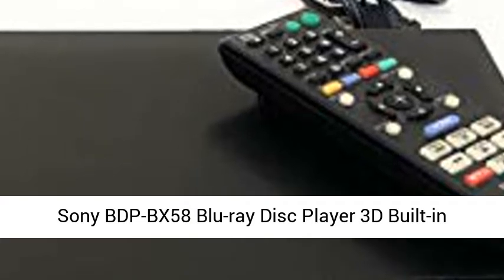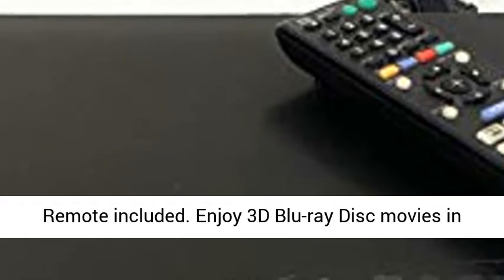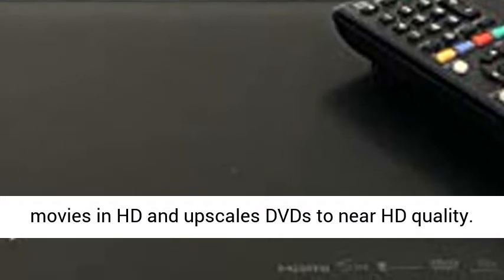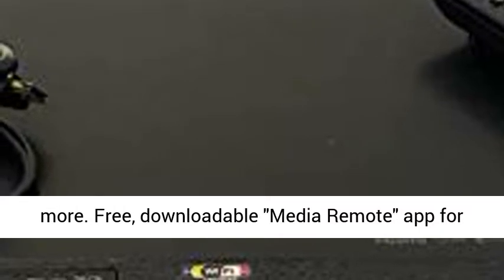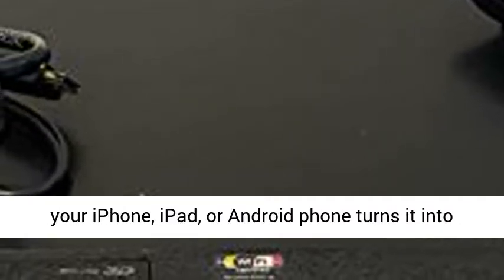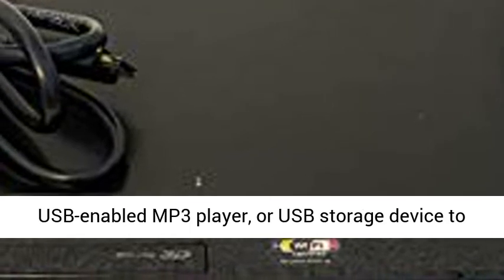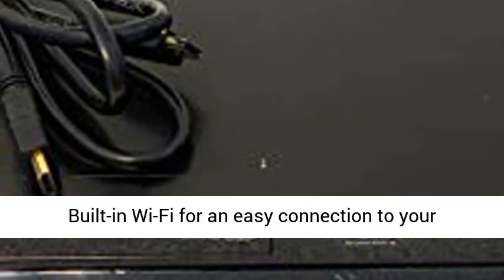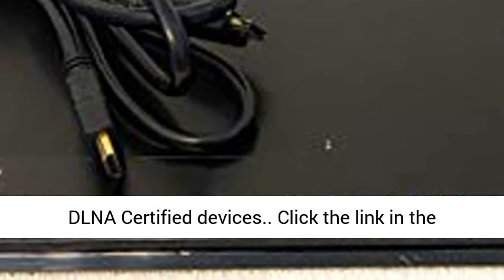Sony BDP-BX58 Blu-ray Disc Player 3D Built-in Wireless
Click here for the best price:

  High Speed HDMI cable and Night Glow Remote included  Enjoy 3D Blu-ray Disc movies in Full HD 1080p--also supports standard Blu-ray Disc movies in HD and upscales DVDs to near HD quality  Instantly stream a wide variety of movies, TV shows, live sports, videos, and music from Netflix, YouTube, Pandora, Hulu Plus and many more  Free, downloadable ""Media Remote"" app for your iPhone, iPad, or Android phone turns it into a versatile remote  Connect your digital camera, USB-enabled MP3 player, or USB storage device to enjoy videos, photos, and music on the big screen; Built-in Wi-Fi for an easy connection to your wireless broadband network; media streaming from DLNA Certified devices "